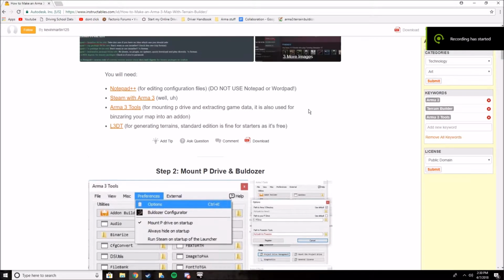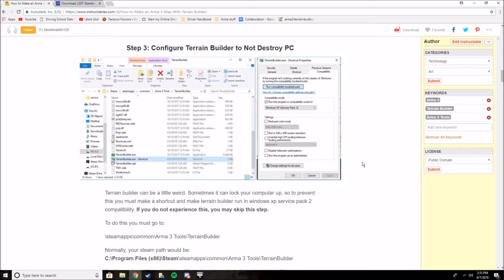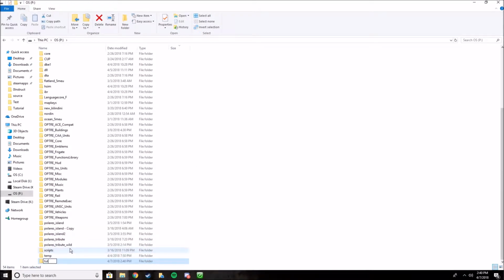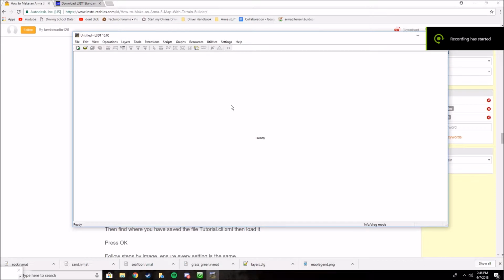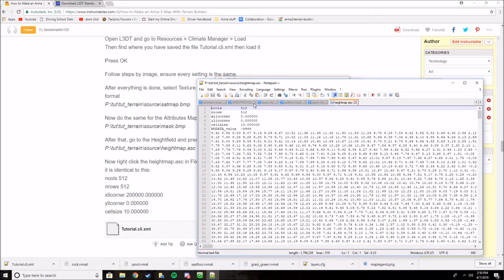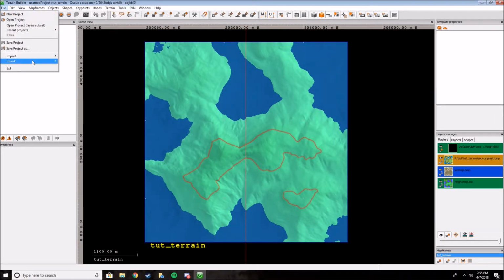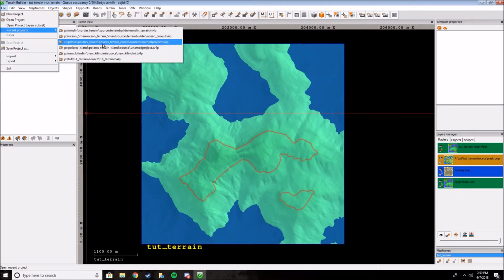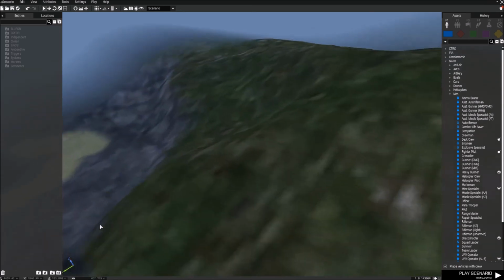Arma 3 Instructable Tutorial